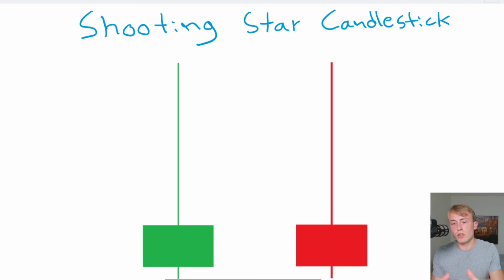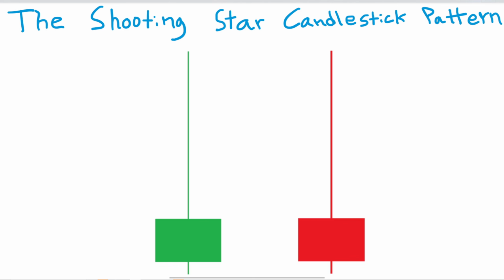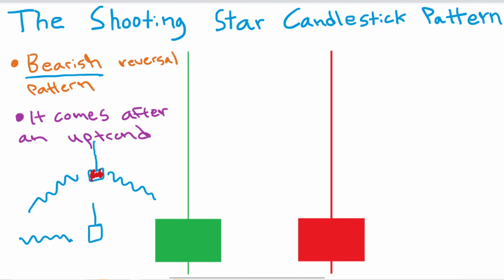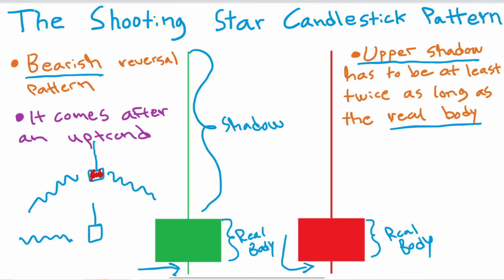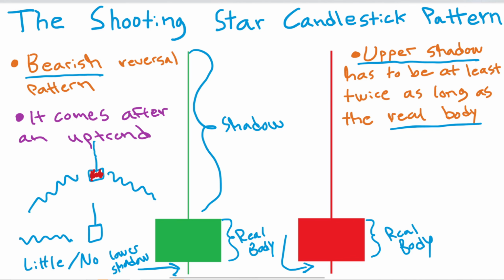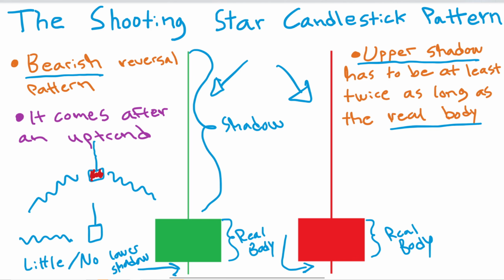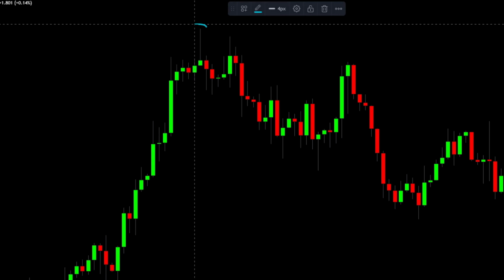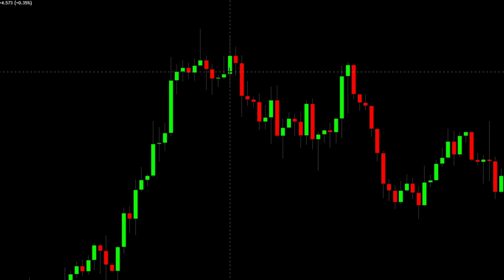Shooting Star Candlestick 🌠 Learn The Shooting Star Pattern (In 4 Minutes)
In this video, we will be looking at the shooting star candlestick pattern. We will be taking a look at examples of the shooting star pattern, but also zoom in and take a close look at how to spot the shooting star candlestick. I hope that this candlestick pattern video will provide some value. This is one of many videos on candlestick patterns on this channel! The shooting star candlestick can be used in your forex trading strategy, crypto trading, or even or stock trading strategies. The shooting star is a reversal candlestick (reversal pattern)

Timestamps
0:00 - Video Content 📝
0:49 - Shooting Star Candlestick
3:46 - Shooting Star Pattern Example
4:49 - Outro

🎵 Music